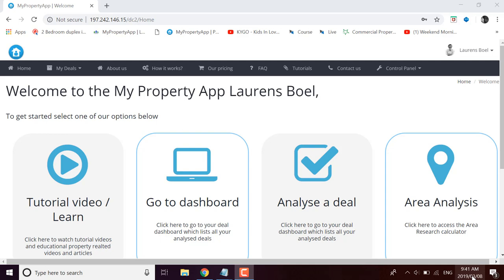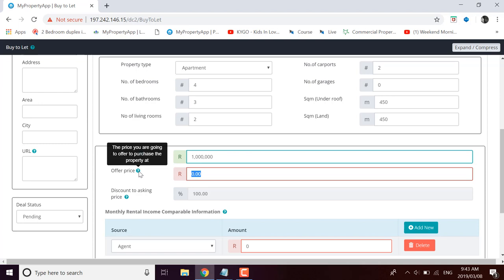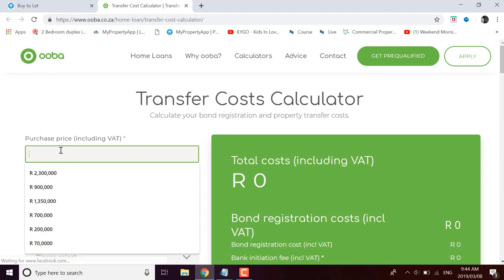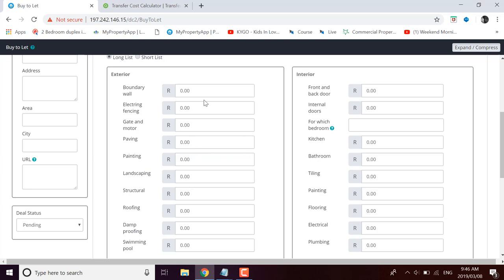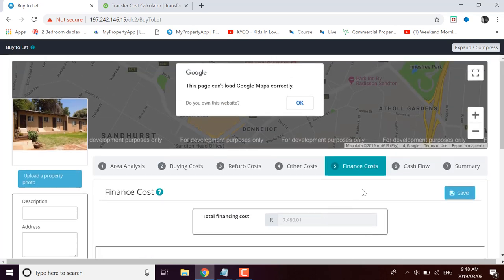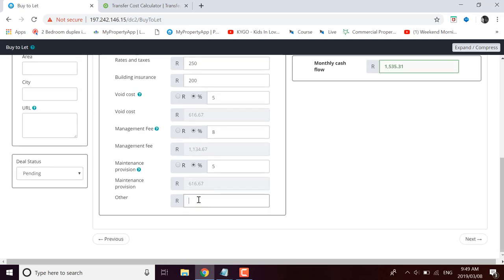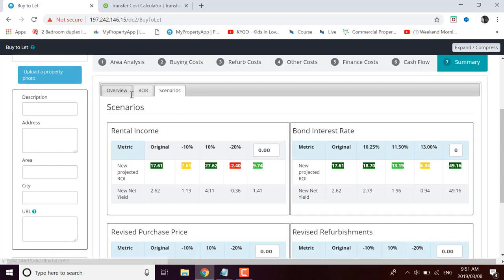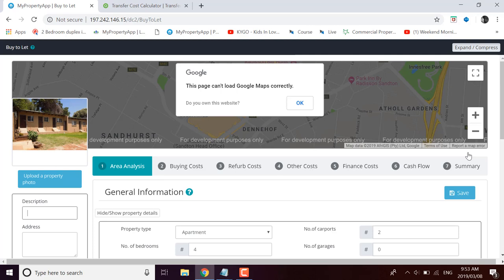My Property App buy to let tutorial